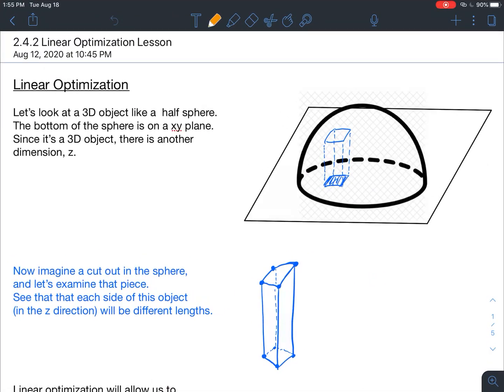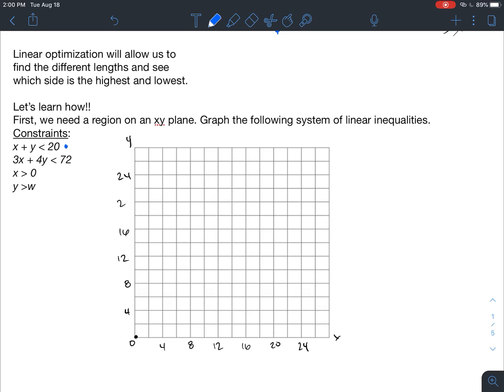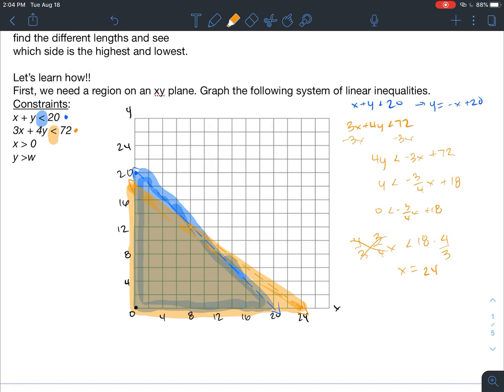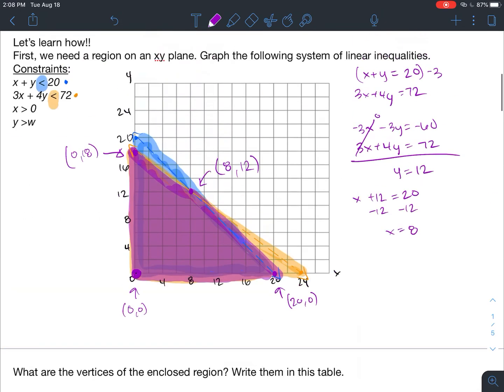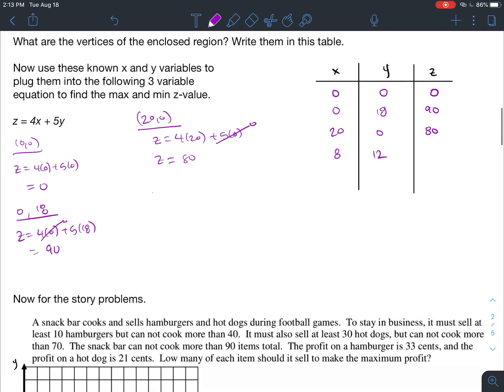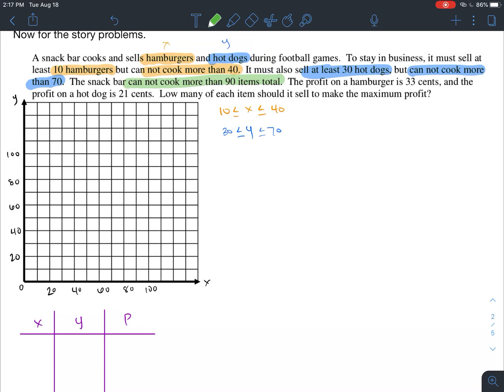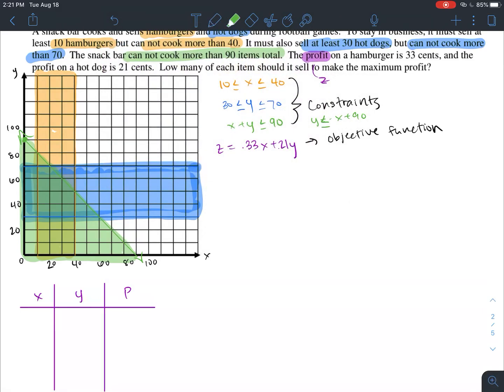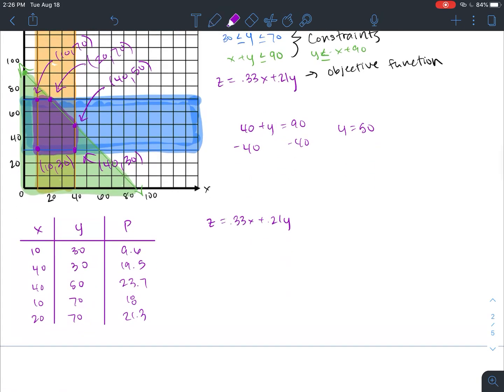2.4.2 Linear Optimization